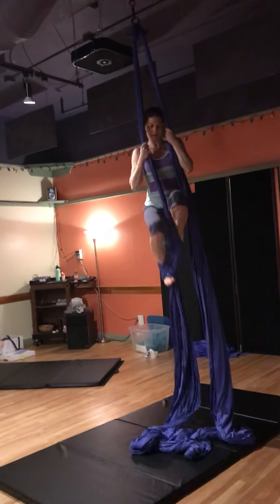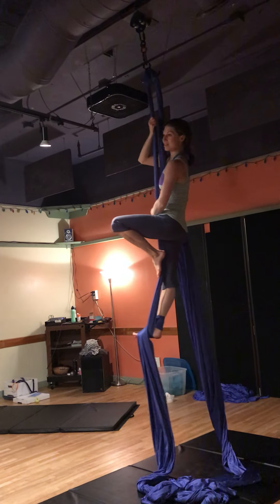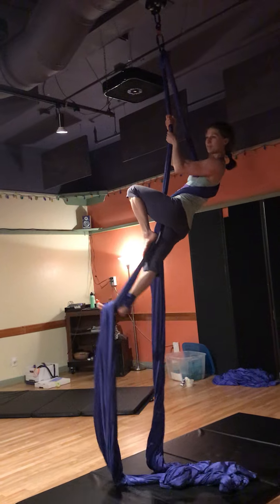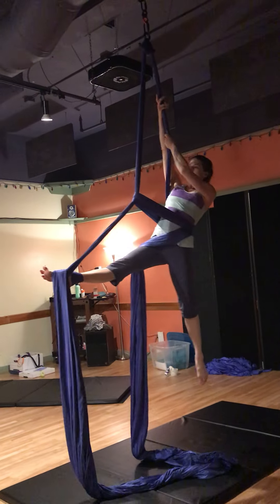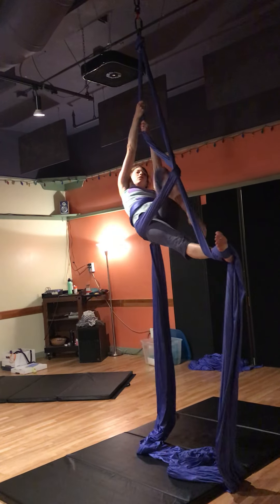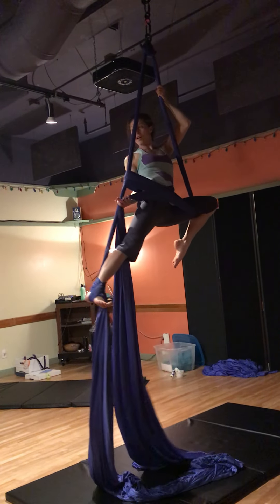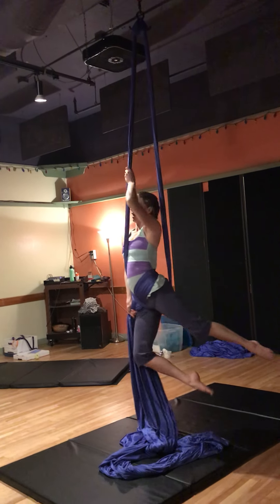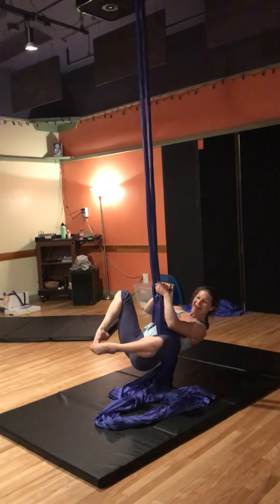slice & dice from air, seat, belay